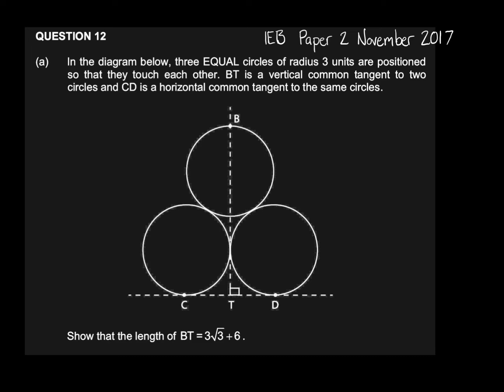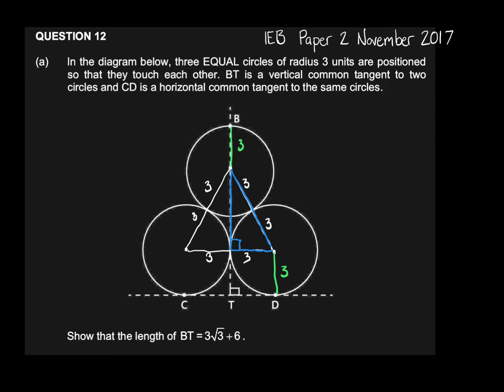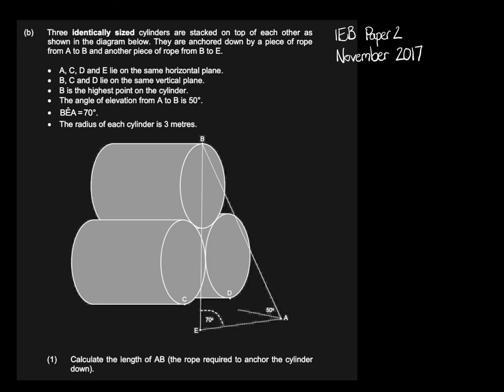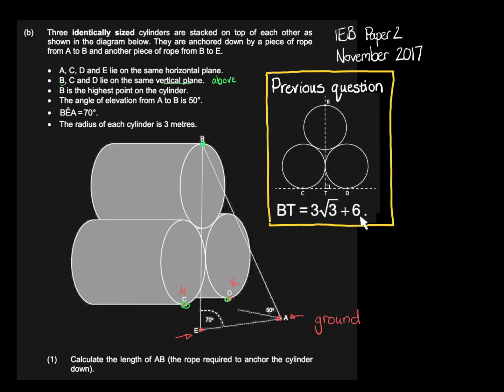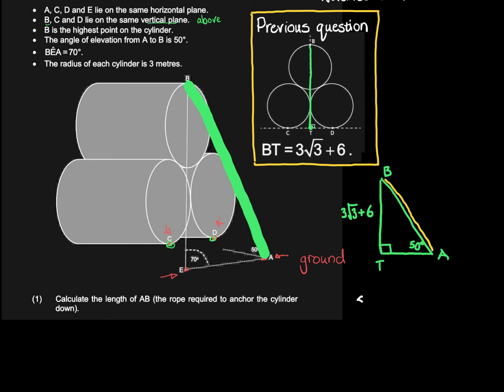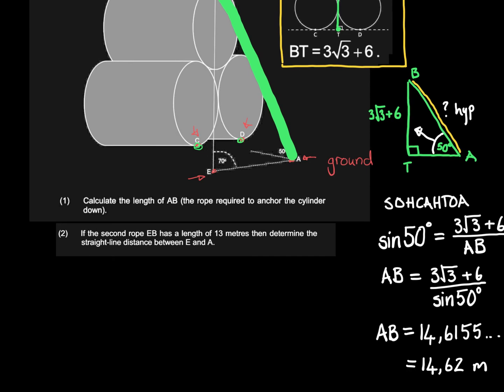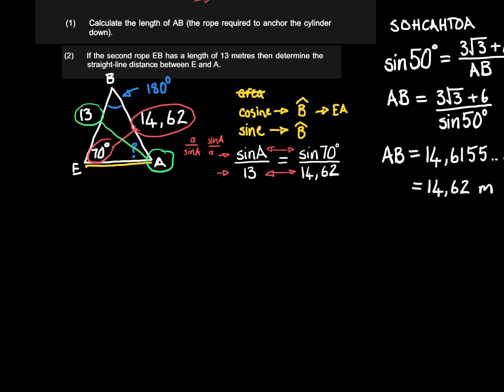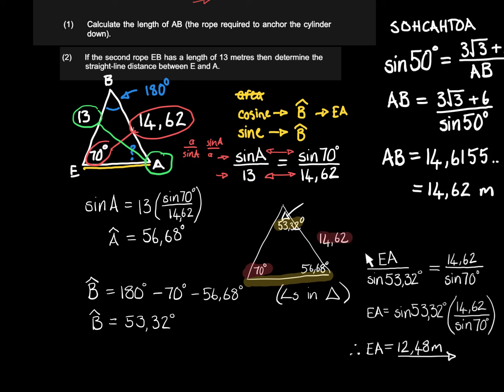IEB Paper 2 November 2017 #12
2D and 3D trigonometry